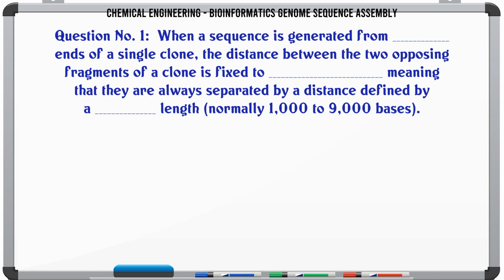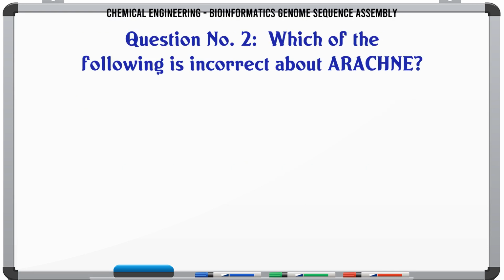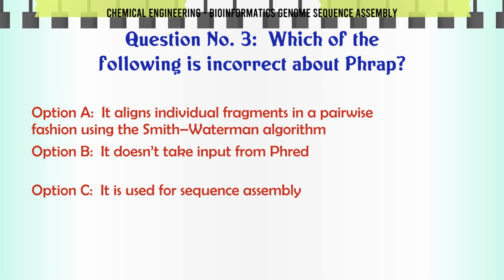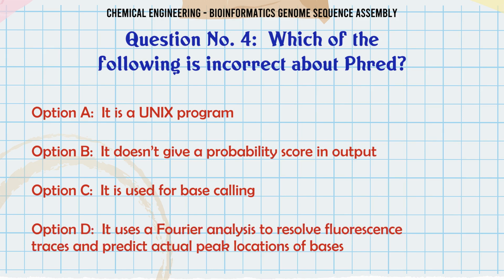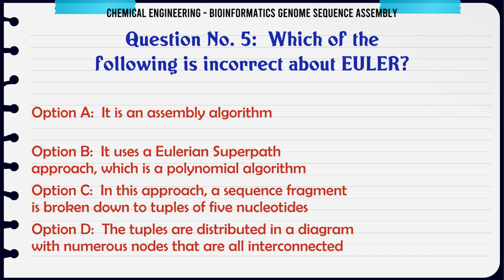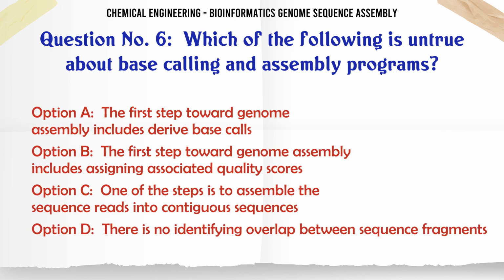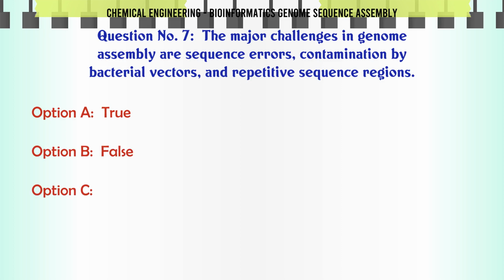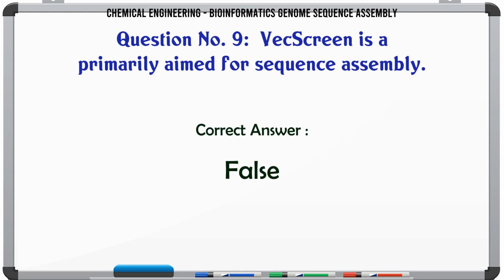MCQ Questions Bioinformatics Genome Sequence Assembly with Answers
Bioinformatics Genome Sequence Assembly GK Quiz.

Question and Answers related to Bioinformatics Genome Sequence Assembly

List of top 5 Questions:

Which of the following is incorrect about EULER?

Which of the following is untrue about base calling and assembly programs?

The major challenges in genome assembly are sequence errors, contamination by bacterial vectors, and repetitive sequence regions.

TIGR Assembler is a UNIX program from TIGR for assembly of large shotgun sequence fragments.

VecScreen is a primarily aimed for sequence assembly.

Content of this Video:

MCQ question answers for Bioinformatics Genome Sequence Assembly